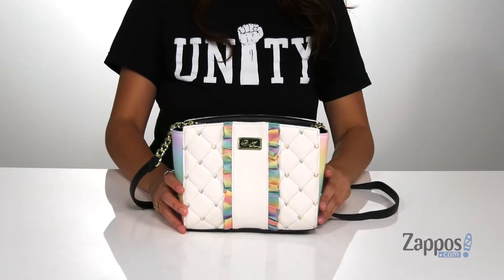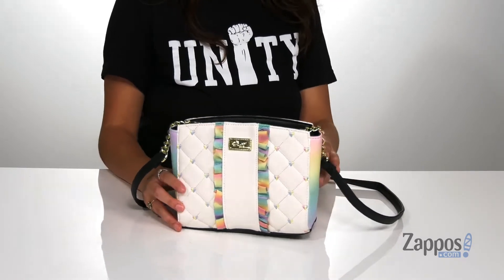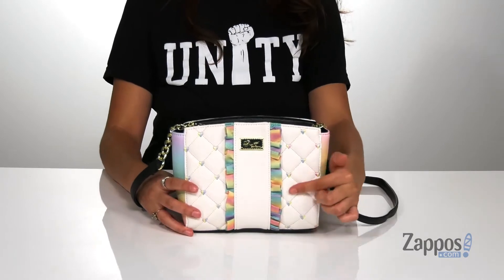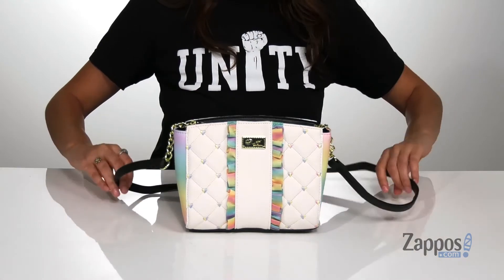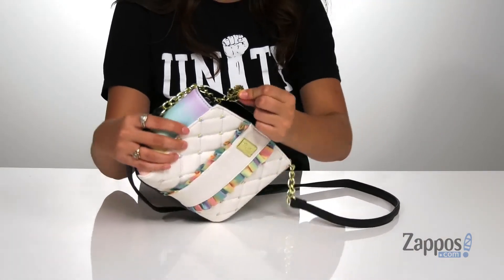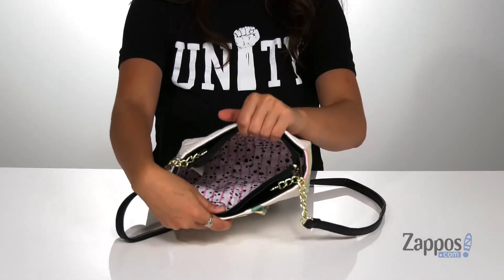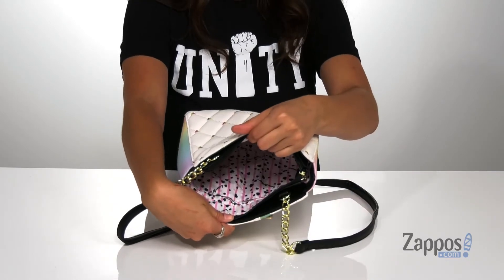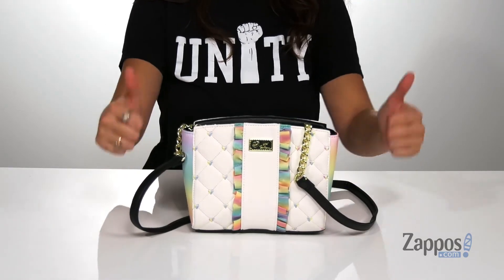Luv Betsey Jane SKU: 9414521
The faux-leather Luv Betsey&reg; Jane zipper handbag boasts colorful ruffle decor and tiny heart embroidery that will have people gushing!
Exterior boasts a crossbody strap with chain detail and brand decor.
Lined interior includes a zipper pocket and two slip pockets.
Imported.